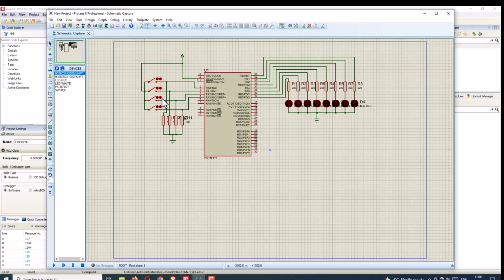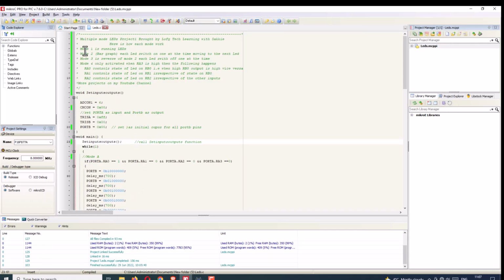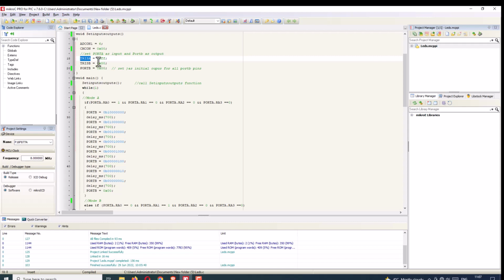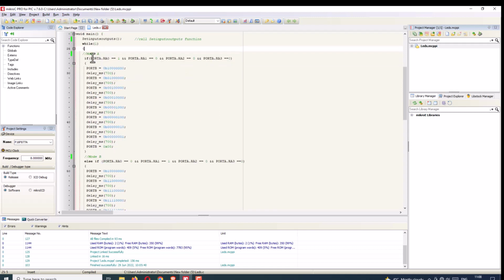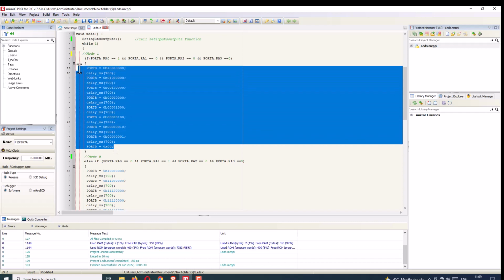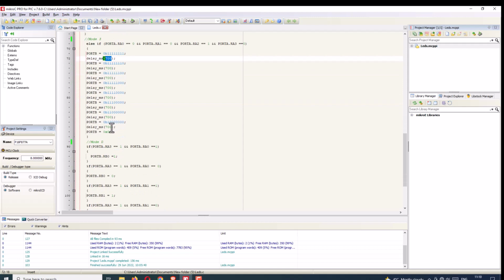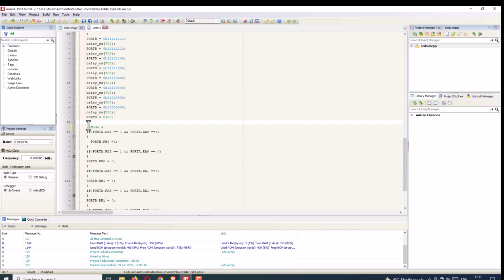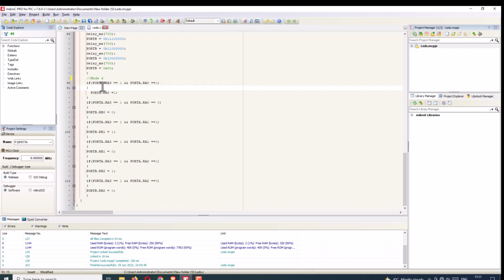MikroC pro for pic multiple modes LED's beginner tutorial (code + simulation)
Here is how each mode work
* Mode 1 is running LED's
* Mode 2 (Bar graph) each Led switch on one at the time moving to the next Led
* Mode 3 is reverse of mode 2 each Led switch off one at the time
* Mode 4 only activated when RA3 is high then the following happens
*   RA0 controls state of Led on RB0 i.e when high RB0 output is high vice versa
*   RA1 controls state of Led on RB1 irrespective of state on RB0
*   RA2 controls state of Led on RB2 irrespective of the other inputs